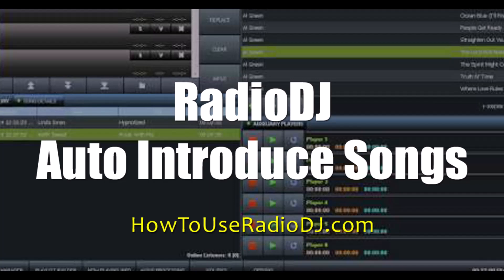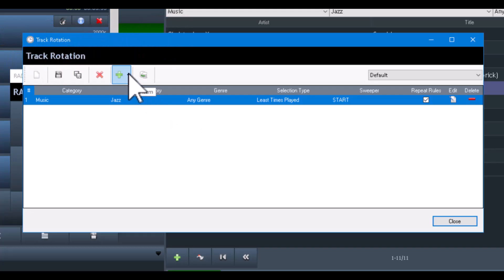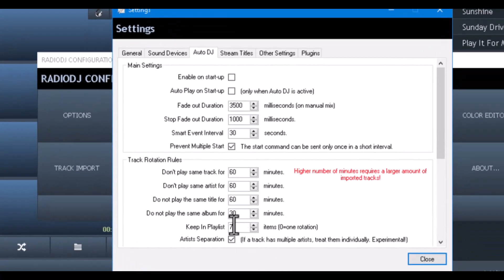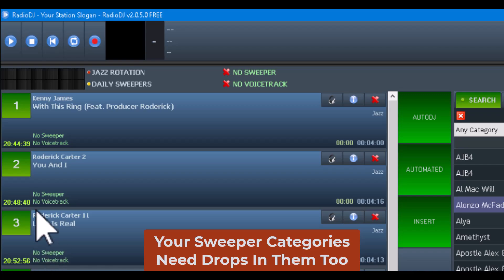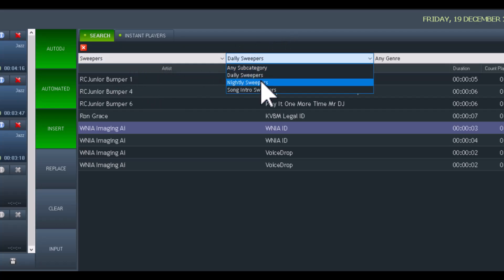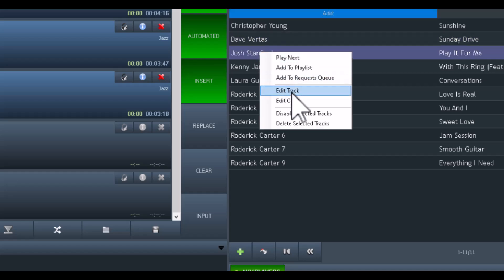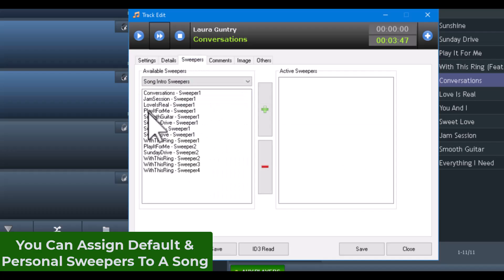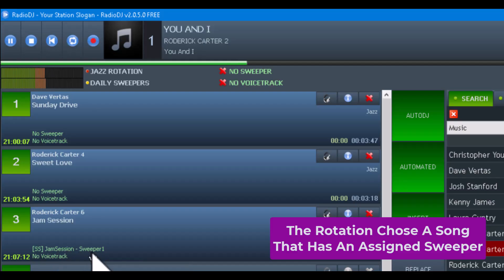RadioDJ How To Introduce A Song With A Voiceover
Create Station Jingles using AI!